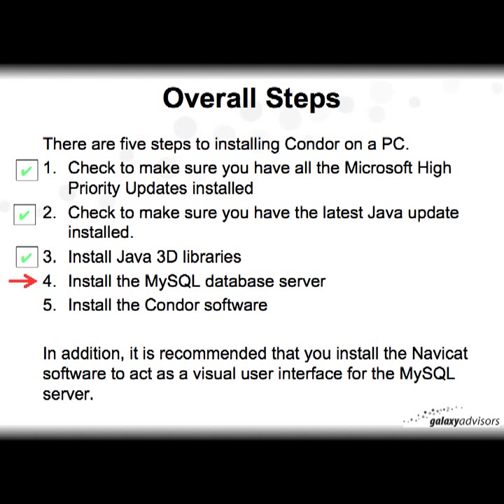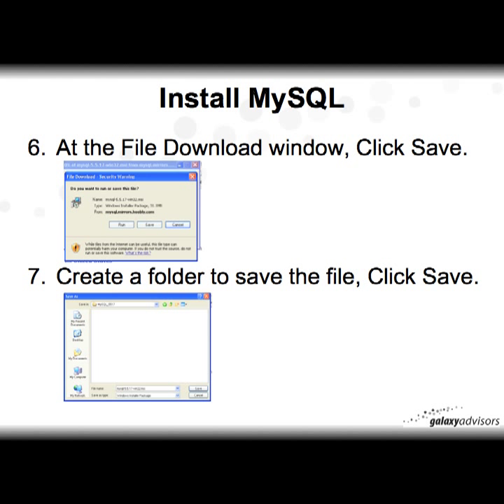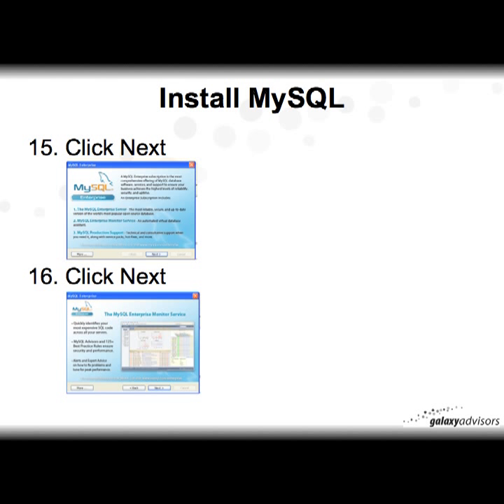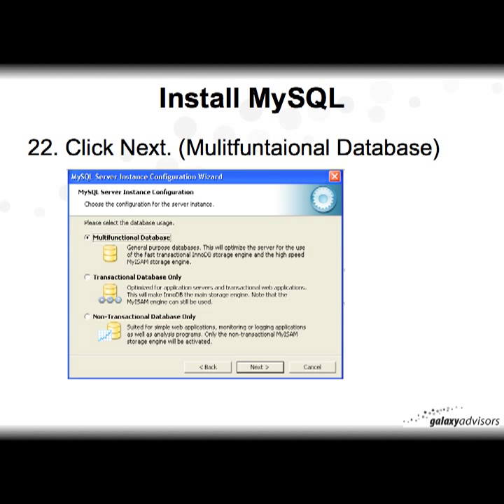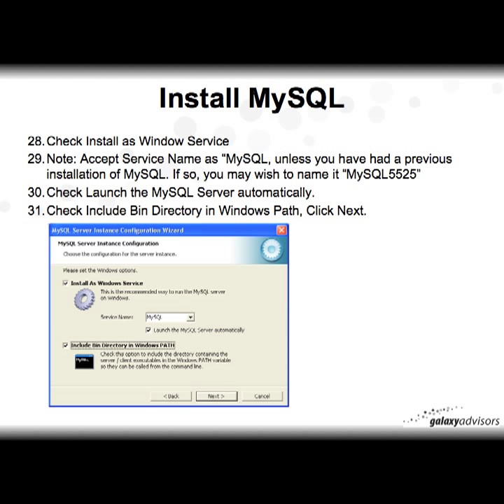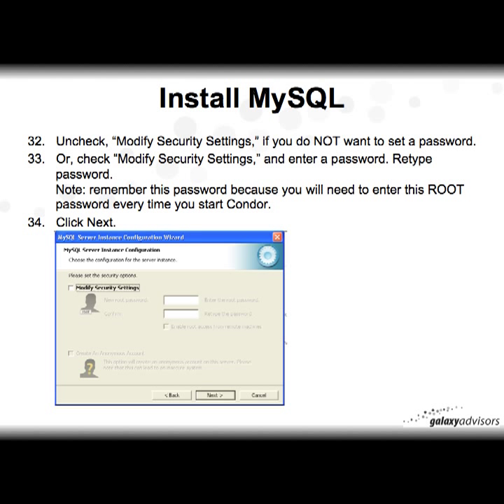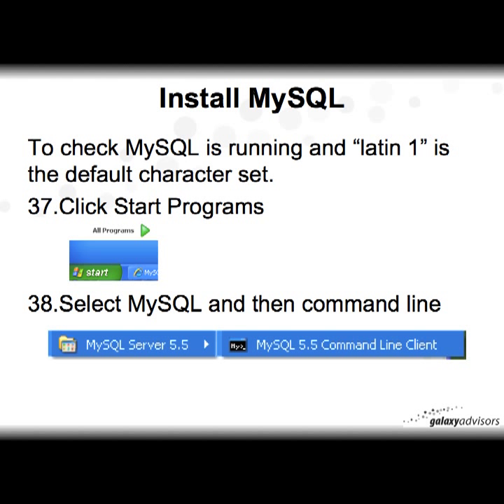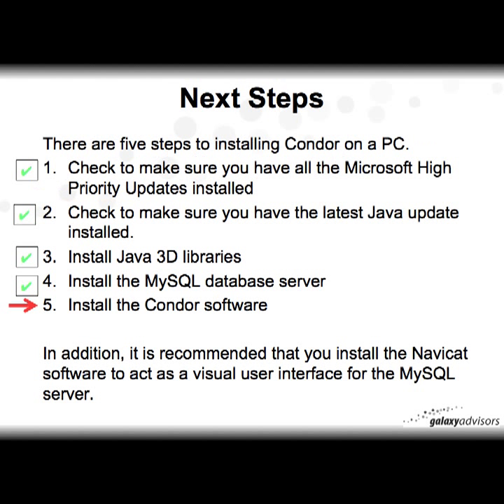How to install MySQL on a PC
NOTE: If you only want to install and run MySQL, you do not need Condor.

Step 4 of 5 of how to install MySQL on a PC.
Duration: 7:27
Links within video: